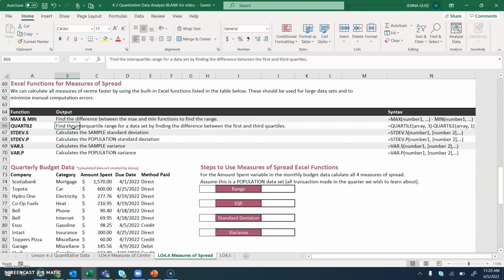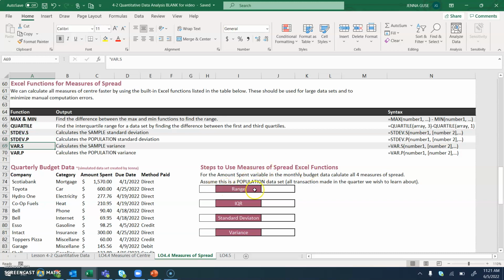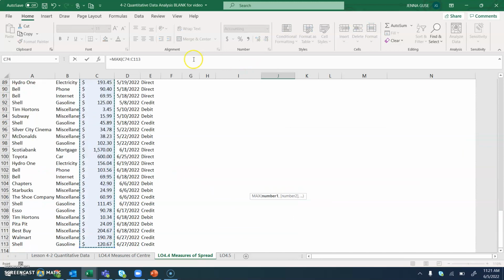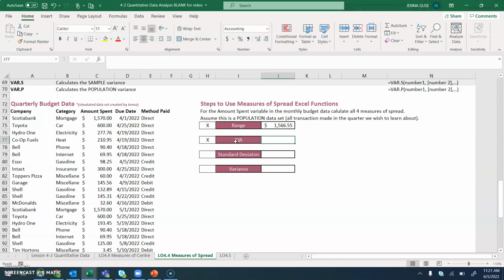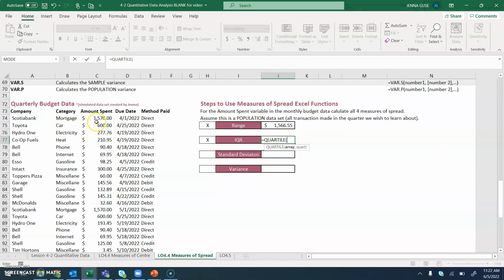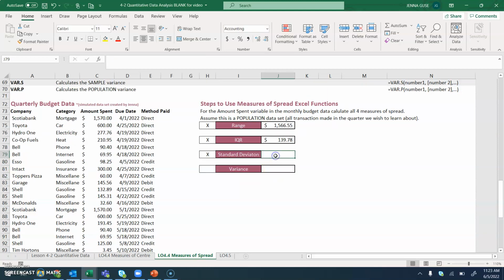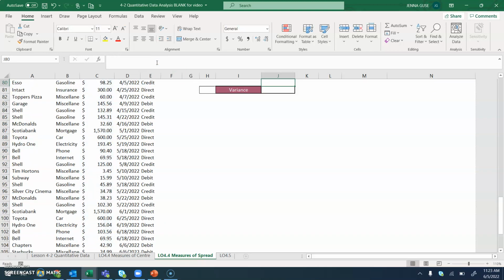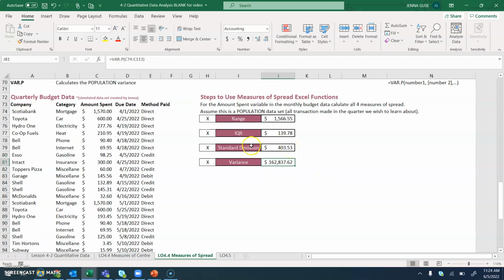MOG1007 LO4.4 Measures of Spread in Excel